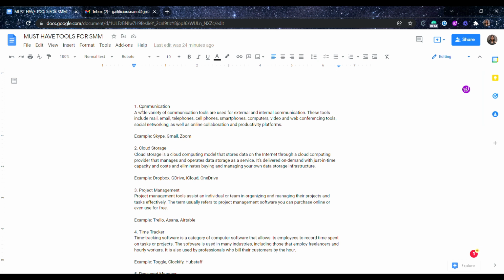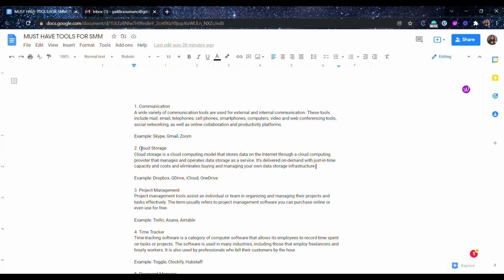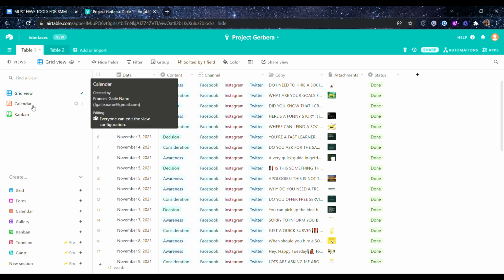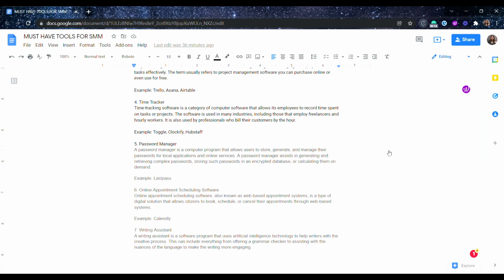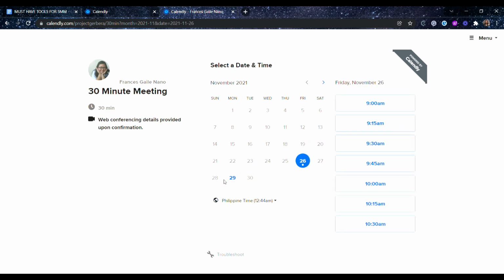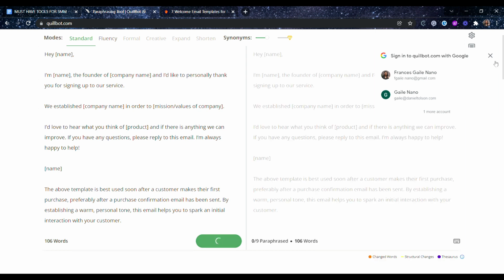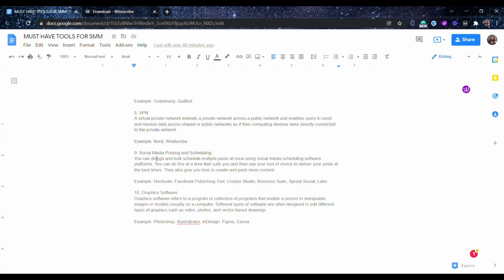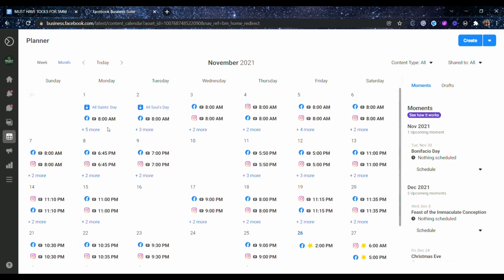Common Tools for Social Media Manager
Hi! This is Gaile, a Social Media Authority Builder for the Philippines!